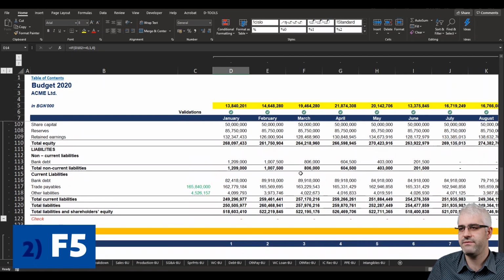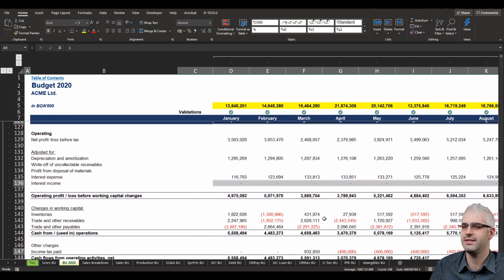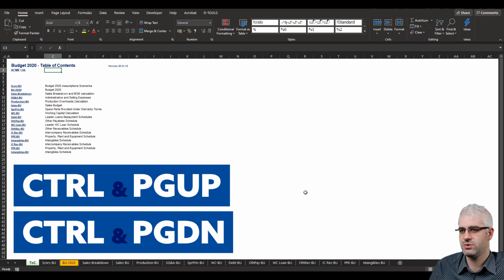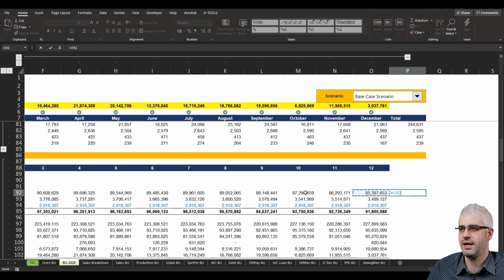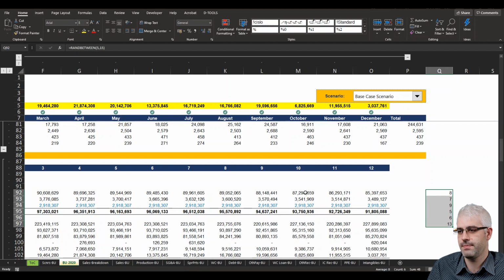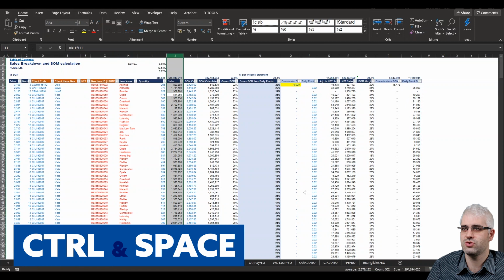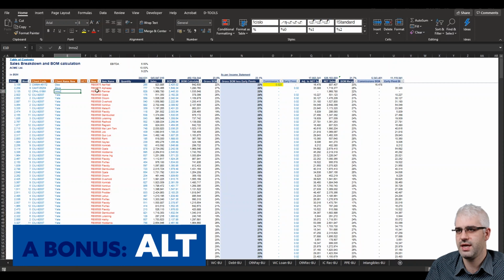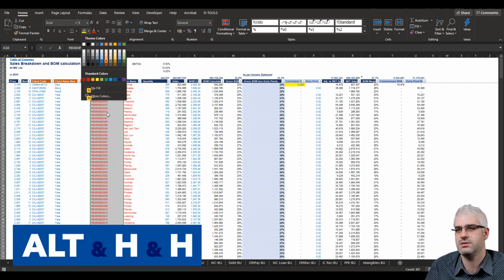Top 10 Excel Shortcuts to Speed Up Your Workflow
The Online Platform for Automated Analysis